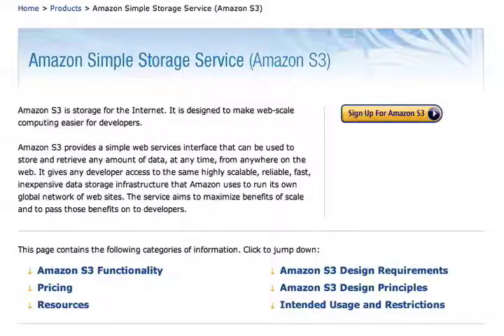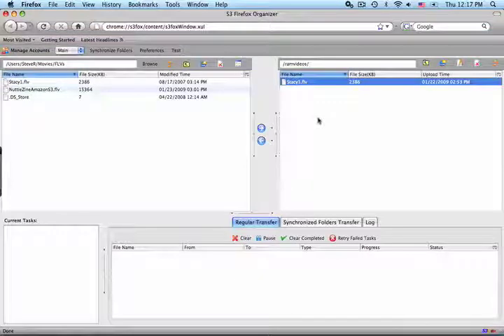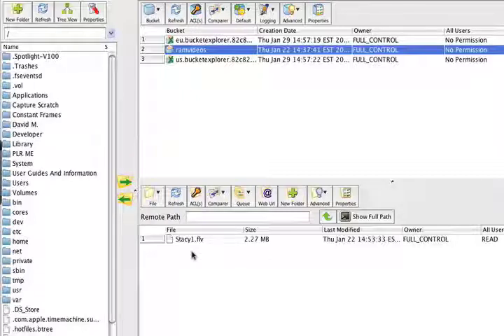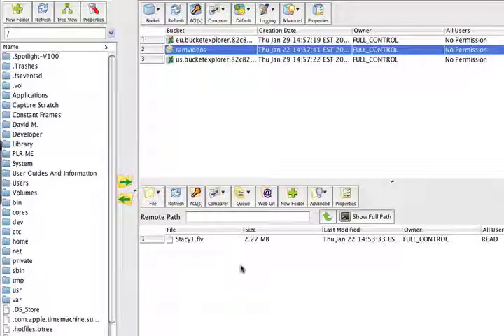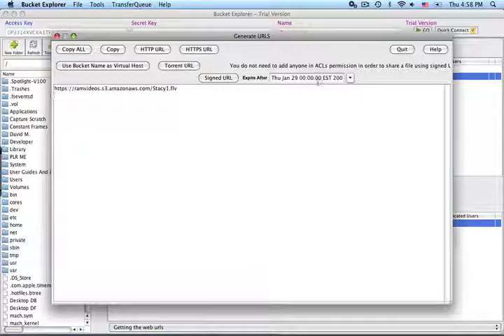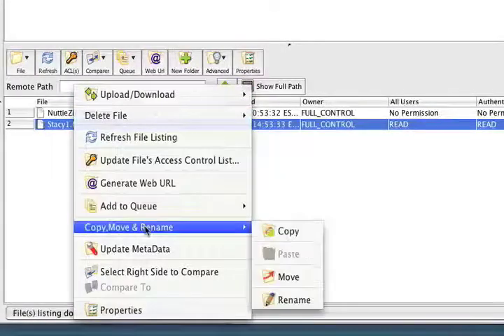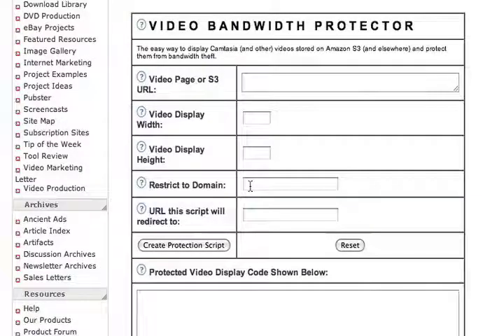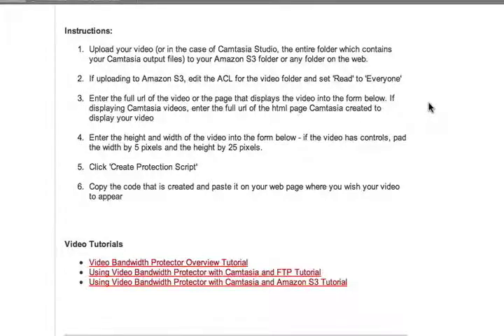Amazon S3 For Newbies-Part 2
This second video introduces you to the Bucket Explorer software, a cool tool you can use to access your Amazon S3 account. Also discover a little-known site which lets you protect Amazon S3-hosted video files from hackers and thieves!